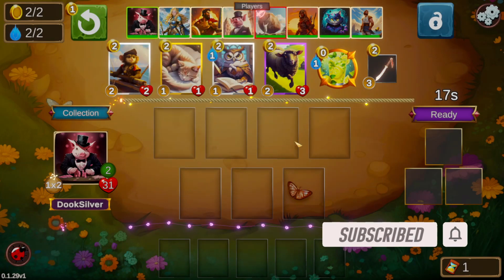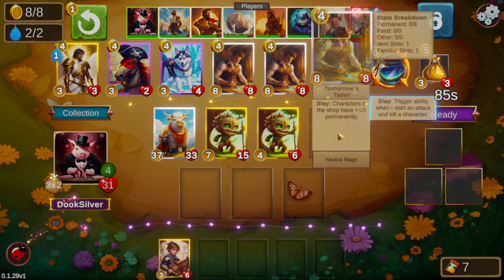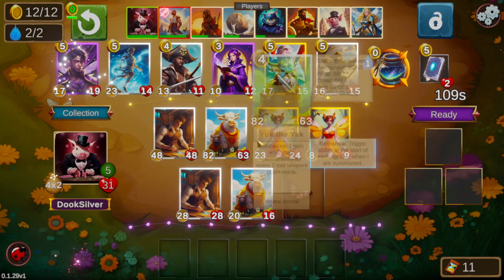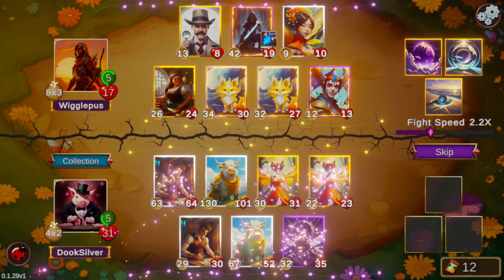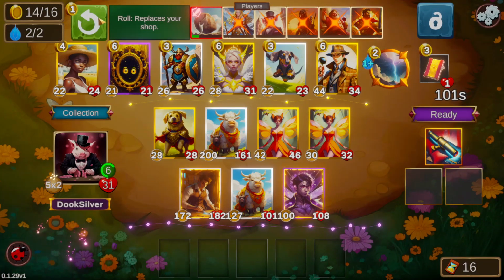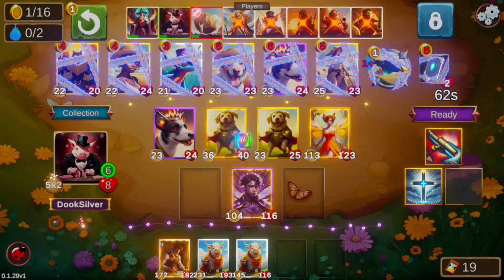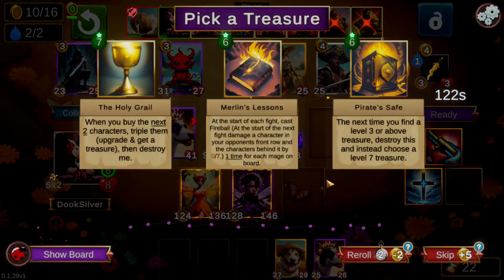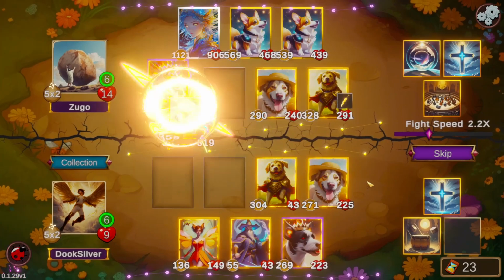Brother Gambler | Winning While AFK | Fairytale Fables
Yes the art is AI generated but it is only  a placeholder until real art can be commissioned.

Welcome to Fairytale Fables a new card based autobattler in the same genre as Storybook Brawl. In this video I will walk you through a game of FTF while trying to describe mechanics that are similar to or different from SBB.